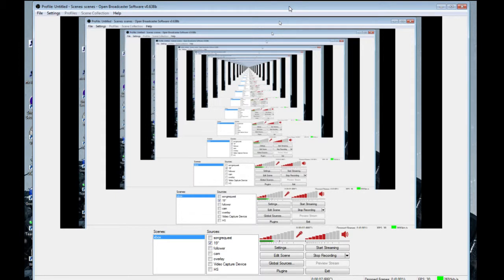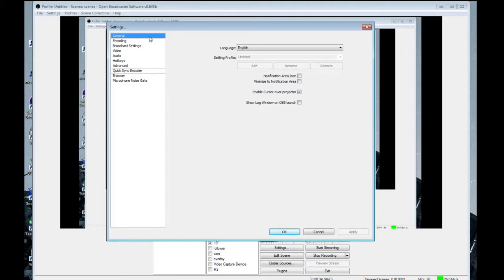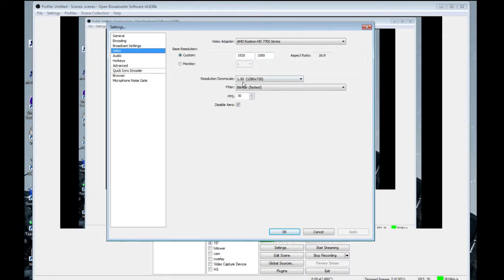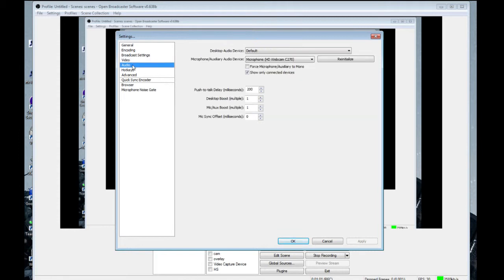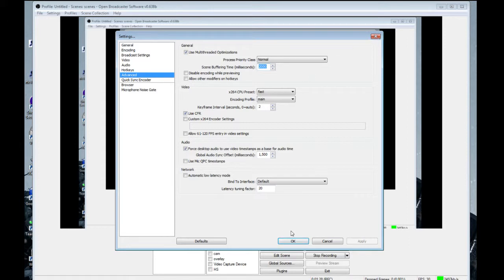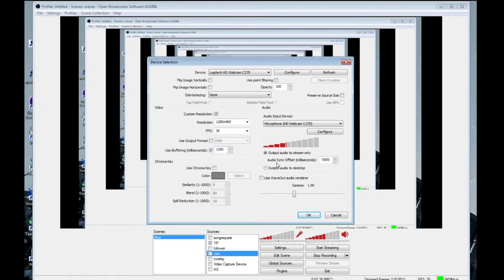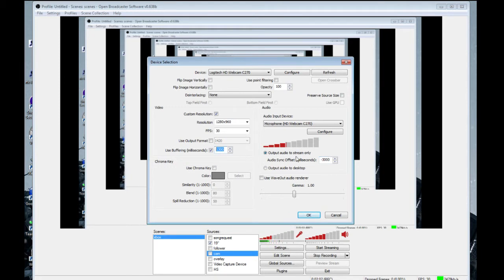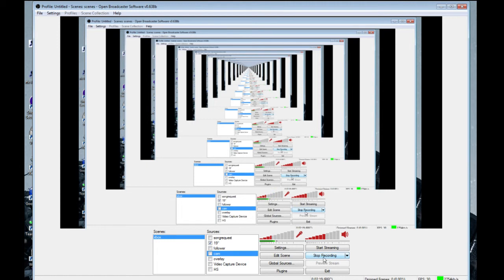obs elgato setting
settings configuration for video / audio sync using OBS for twitch broadcasting